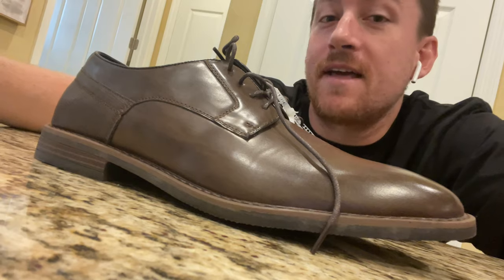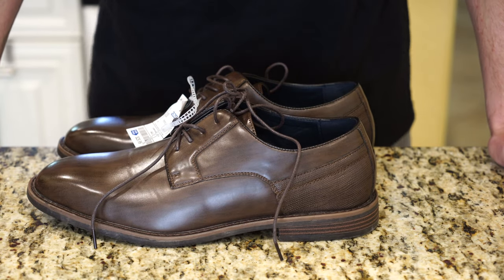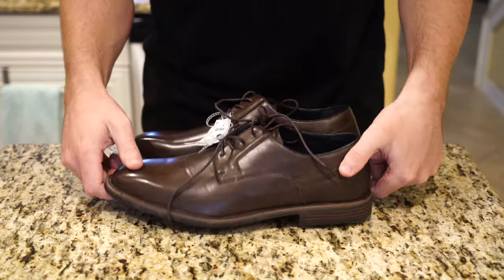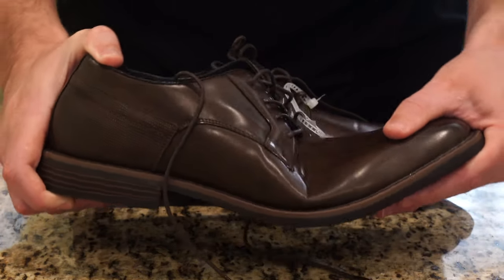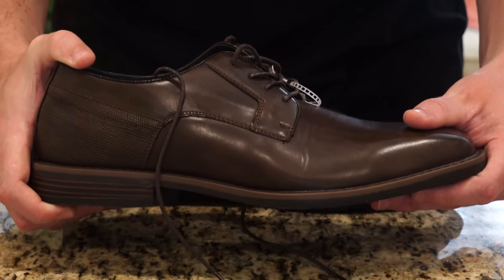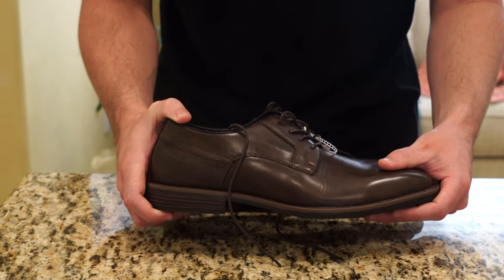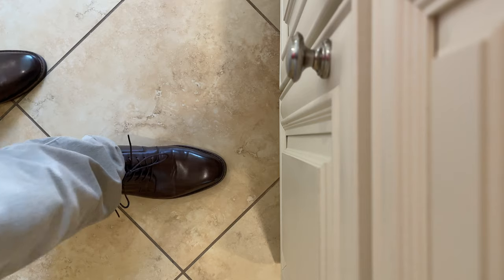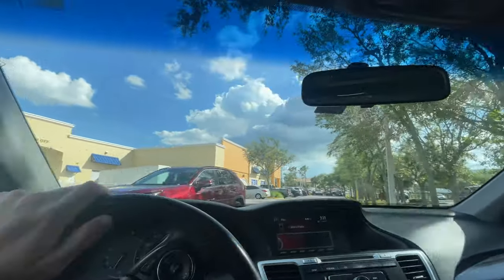The Good, The Bad And The Ugly. NineWest Ross Men's Dress Shoe Review/Donation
John Warminski

Big-Box Good

Convenience Good

Vendor Good

John Warminski
Killer Reviews
Killer Details